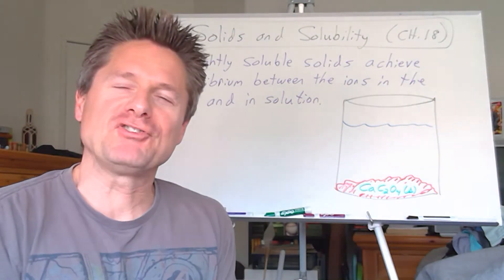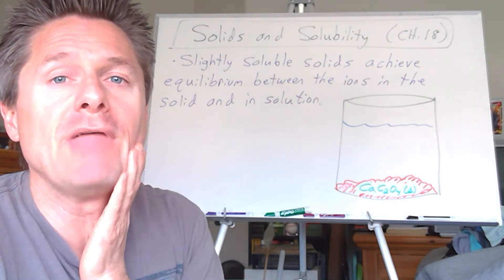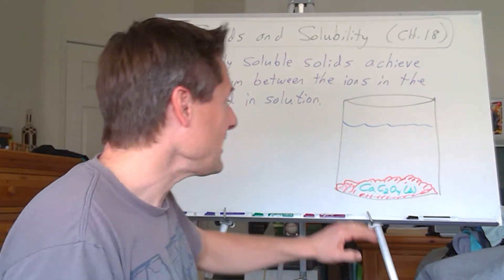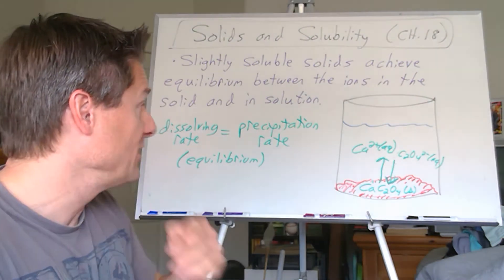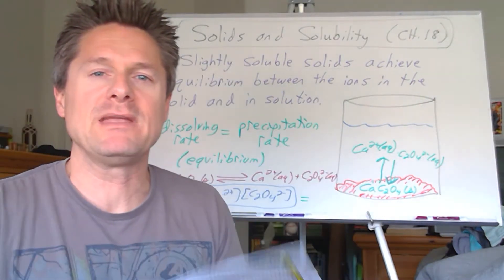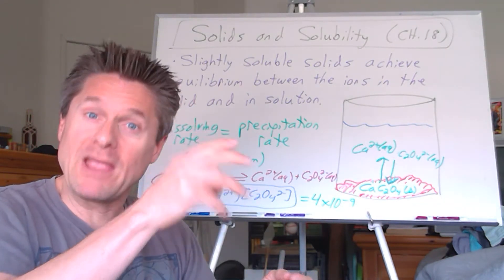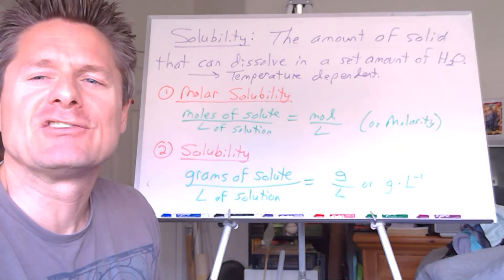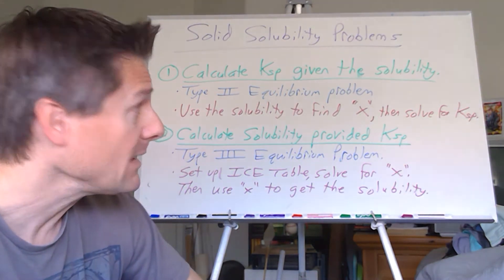Video 1 Solids and Solubility Introduction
This video introduces equilibrium of solids in solution and the concept of solubility.